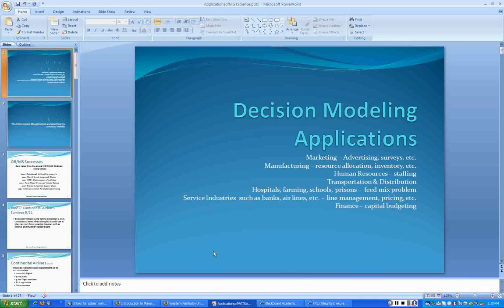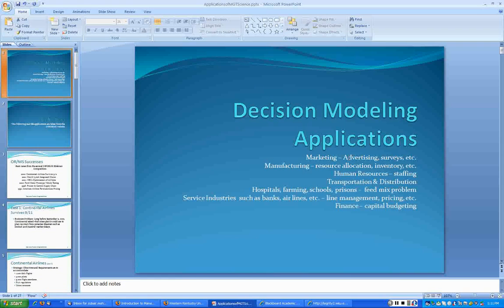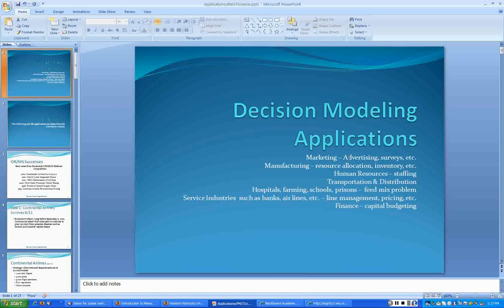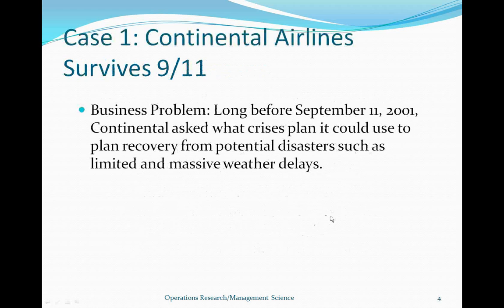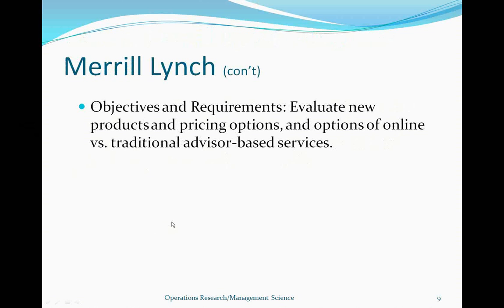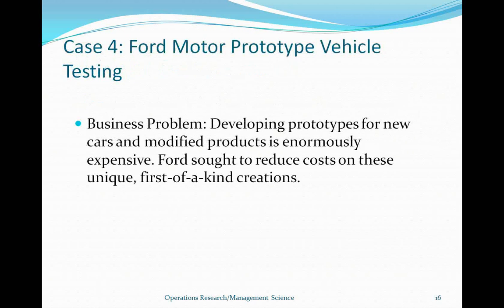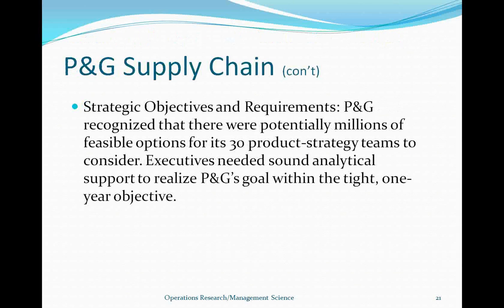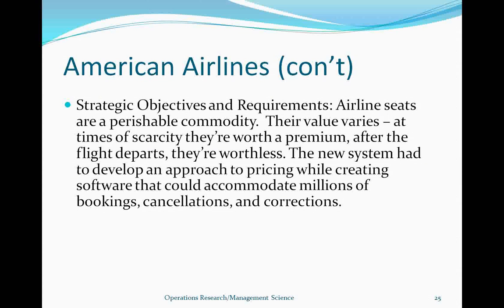Decision Making Applications